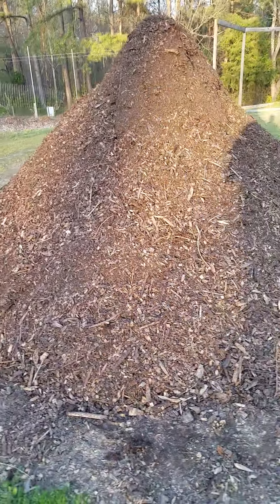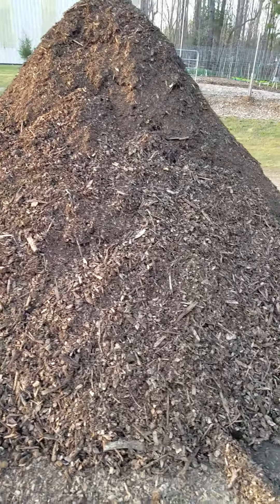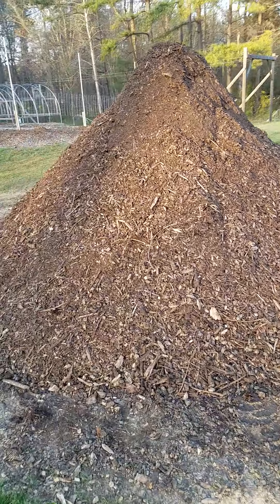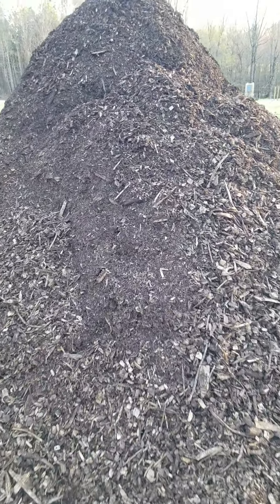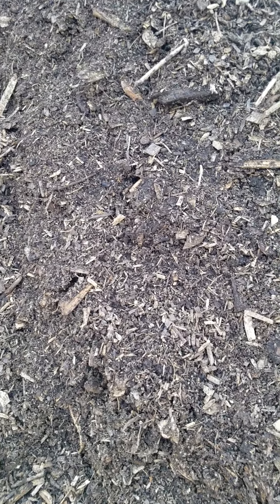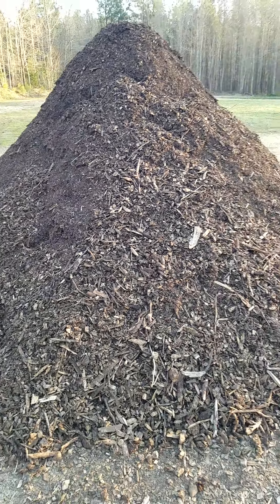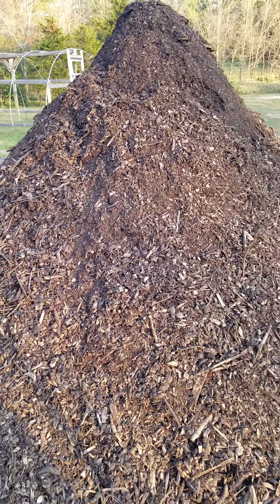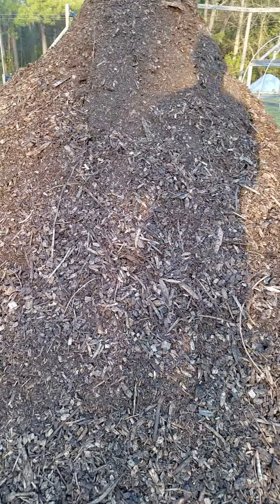"Back to Eden" Woodchip Compost 2 years old.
This is one of the three compost piles that I keep on rotation at my place. It's made primarily of wood chips, and has had mushroom tea added to it. I have another pile of wood chips from this year that's fresh and I also have a pile of compost being made that is primarily composed of dead and decaying matter from within the garden. It's age is closer to 6 months. I will say there is nothing that's diseased  added to that compost pile. Whenever I find a plant might be diseased or sick I add it to a separate composting area and then that compost is utilized for flower beds where we wont be consuming crops as food. Over the past 8 years, we have had some small issues with dis ease. Most have been a result of us not understanding things like plant specific watering requirements, nutrient limitations of wood chips and potential issues with contaminated adds. One contaminated add was horse manure. It was stated to be 2 years old when I hauled it to our farm. I later discovered the horses were fed with a crop of feed which was also determined to be toxic. Herbicides were present, weed seeds were present, antibiotics were present and the reactive enzymes from within the horses digestion were also present. That was our most failed Eden season. We now no longer use other peoples animal waste in our soil construction. After 8 years, it has been realized to be simply too risky a behavior to engage in when we can not directly prove the provenance of an add. Much safer "best practices" are now being followed and will be purported in every video I make for you.

Mushroom tea instructions:
Obtain a meals worth of mushrooms. Any kind. I like to use a few 8 ounce packages of my favorite mushroom. You can use your favorite as well!
Make your dinner. Use the scraps from the meal prep to sporulate the mixture.
Add to a 5 gallon bucket about 2 to 3 gallons of fresh clean water. If the water is chlorinated, use distilled.
Cut up the mushroom parts into smallish pieces.
Place parts of the fruited body into the water and cover with a cloth for a couple of days.
After the water induces sporulation, this can be added to the base of a chip pile approximately 12 to 16 inch above earth. You (I) can not see the spores, they are microscopic.
Simply scrape back a flat landing zone at that height and pour the tea onto the chips in that scraped back area.
Cover this watered in tea with poly plastic sheeting- this step is important*
Now cover the poly with chips.
* The poly protects the spores from drying out, and from the direct influence of the bacterial cultures seeking to raise the chip pile temperature for proper decomposition. Mycelial development is stalled in the face of rising temperatures. Hence the low location of the inoculation process. Since heat rises to the point of the pile, always point your piles for accelerated decomposition and the proper release of aethers, or orgone energy. Flat composting will slow the process.
Another best practice is to inoculate a shady side of the pile, opposite the suns maximum influence.
Expanded dialogue: Mycelial inoculants can be used to mitigate all kinds of chemical inundations. If a soil sample has been deemed to be holding toxicity, it can be inoculated with mushrooms. The mycelia will then metabolize the chemistry's and render them inert.

As a side to these statements, it should be understood that the fruiting body of a mushroom is just the tip of the iceberg and is in no way to be construed as a determinant for a successful inoculation. Mushrooms "fruit" in response to environmental change.  When we are making chip compost, we are not seeking an environmental change, just a simple fractionalization of the lignin's so humates can develop below the soil. If a mushroom fruits in your garden, pick it and add it to the dinner plate  ONLY when you can identify the type as edible. All others shall be left alone.

Side note: Dry piles of chips should be handled with caution as the dust and spores can be a irritant for some growers. Pre watering dry piles before their employment can aid in dust control and reduce airborne irritants.